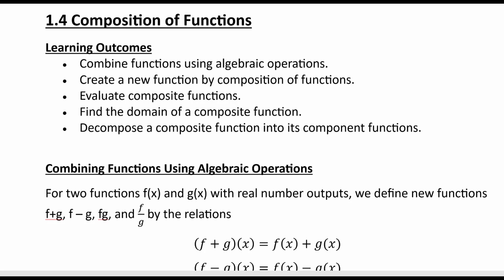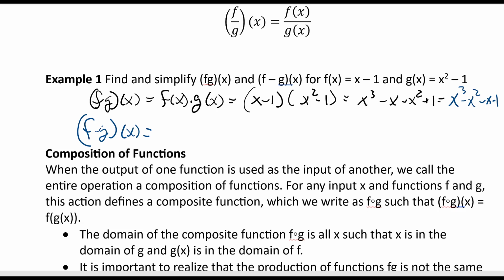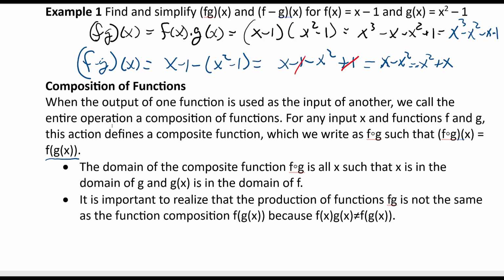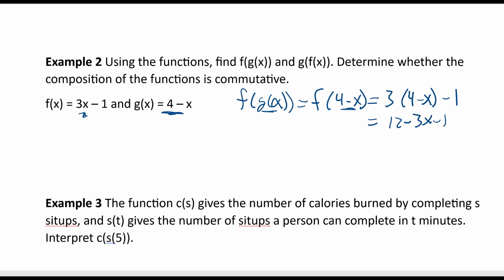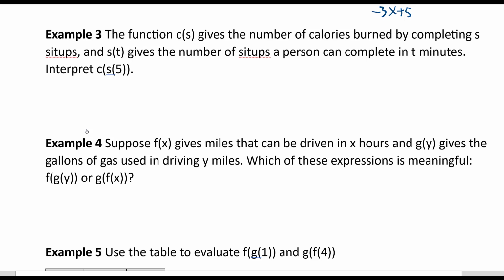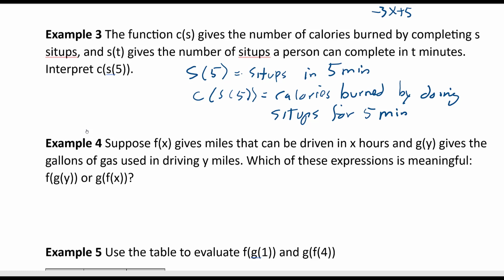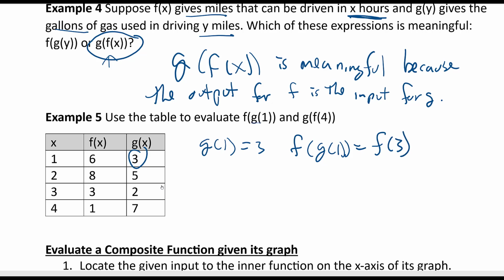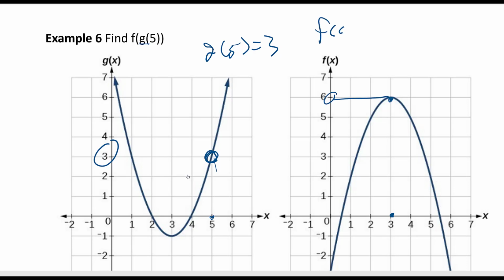Math 126 1-4 Combining Functions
Here we find the composition of functions and we evaluate composite functions with graphs and with tables.